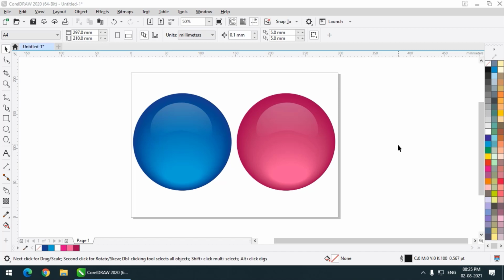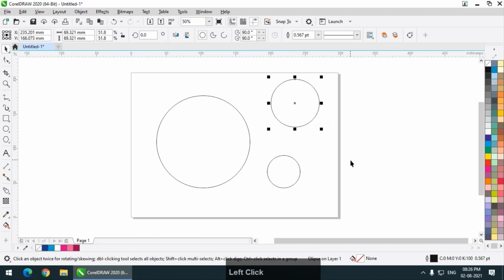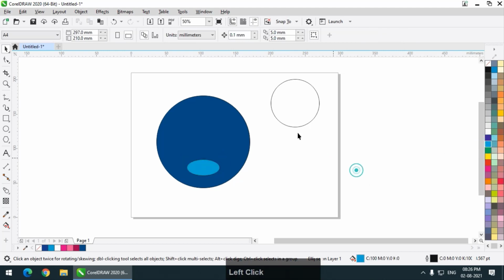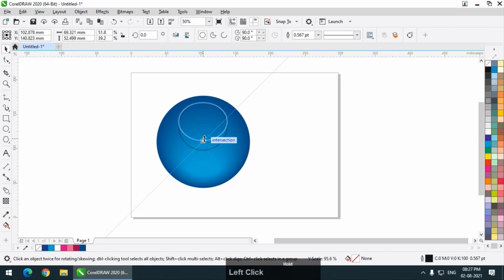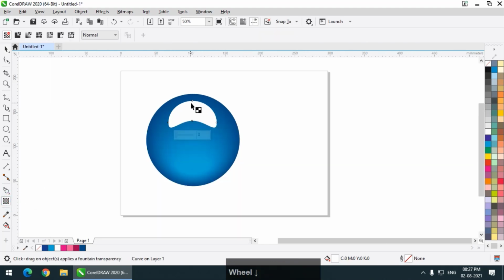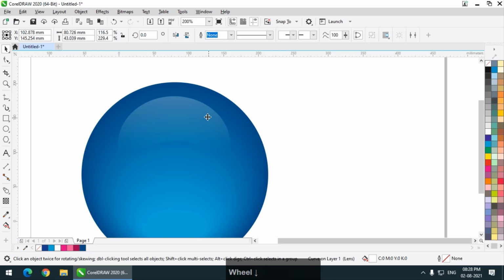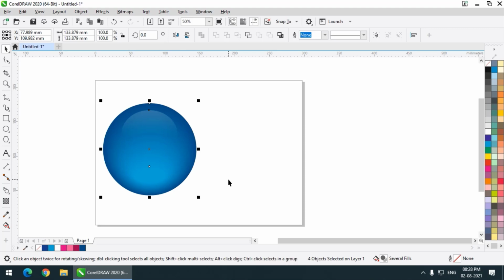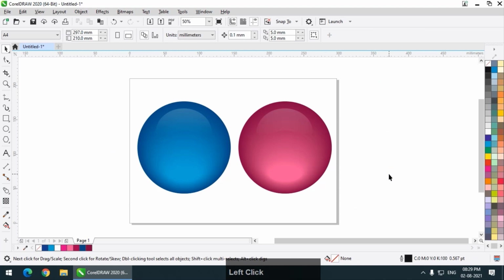How to create Gloss Effect in CorelDRAW with Minimum Effort | Class 32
In this video we're going to create Gloss Effect using some simple steps. We'll only use Blend tool and Transparency tool for creating this effect. It's very easy to create and looks cool. Do give it a go. Enjoy!